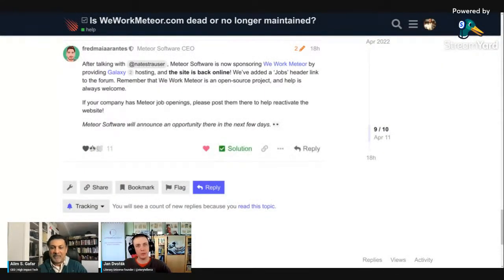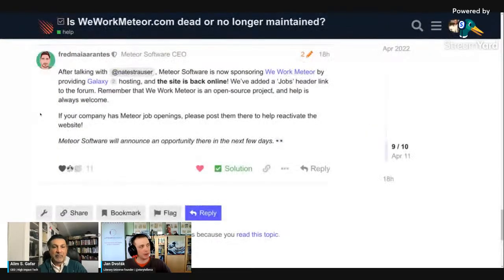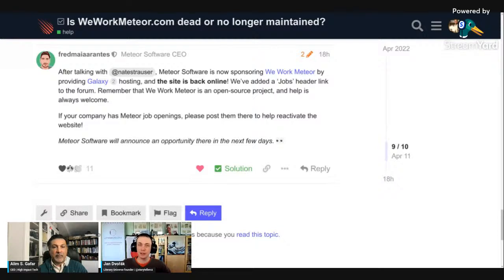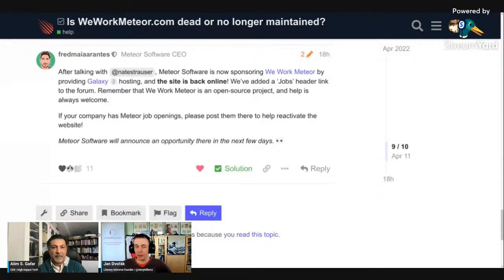RTFM: The Evolution Will Be Documented – TWIM #034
Ep. 034: 26 April 2024

"This Week in MeteorJS" is a digest newscast series from the MeteorJS Dispatches podcast where members of the Meteor Community Ambassador team share current events regarding MeteorJS development. If you would like to see more comprehensive content about MeteorJS, make suggestions

👋 Regular hosts are Meteor Community Ambassadors:
  Alim S. Gafar/@alimgafar
  Jan Dvorak/@StorytellerCZ
  Jan Küster/@jankapunkt
  + recurring guests